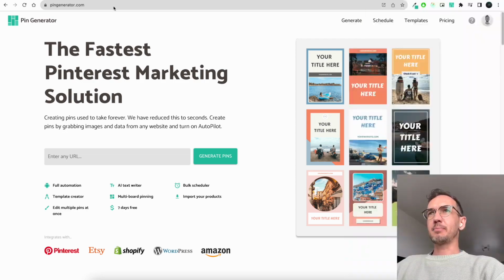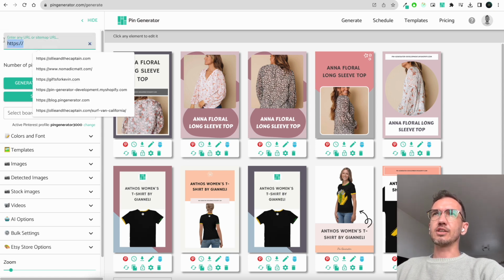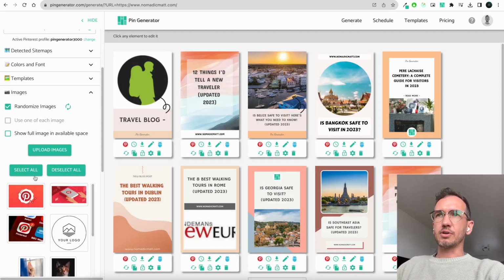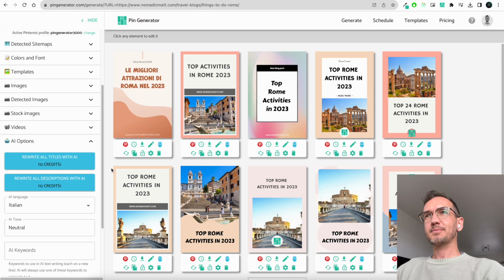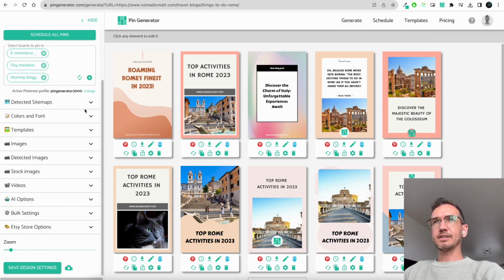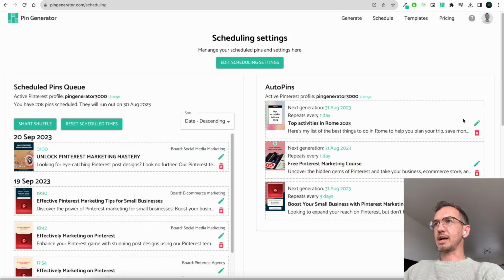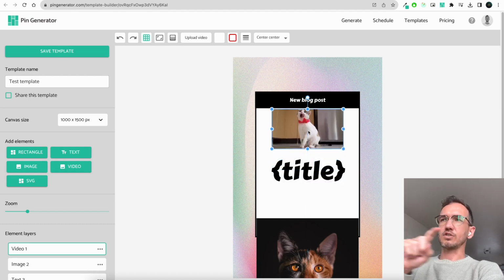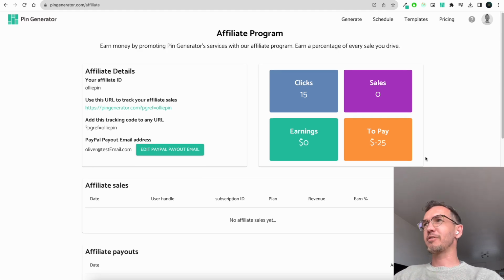Pin Generator I Create 1 Month Of Pinterest Content In 1 Minute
The FASTEST Pinterest marketing solution. Generate and Automate content quickly.
• Generate 100's of Pinterest pins with one click.
• The fastest way to create Pinterest pins for your e-commerce products.